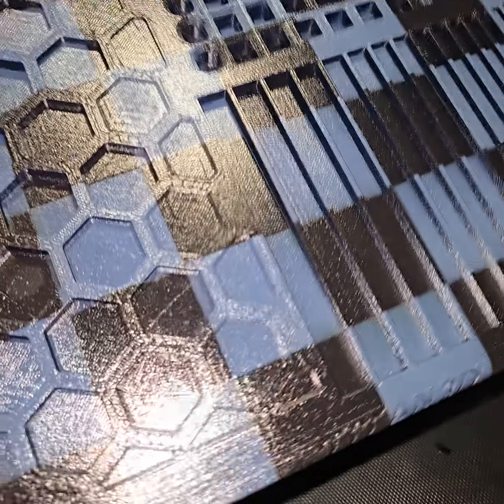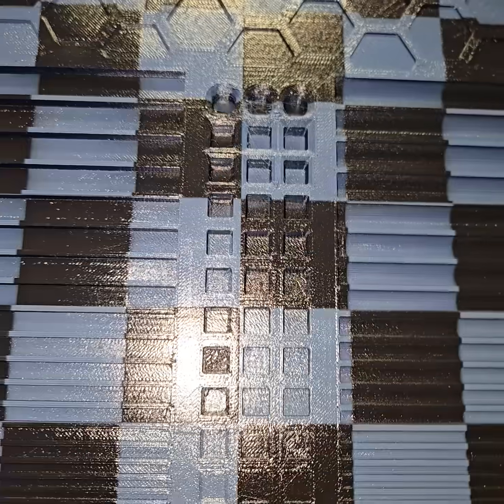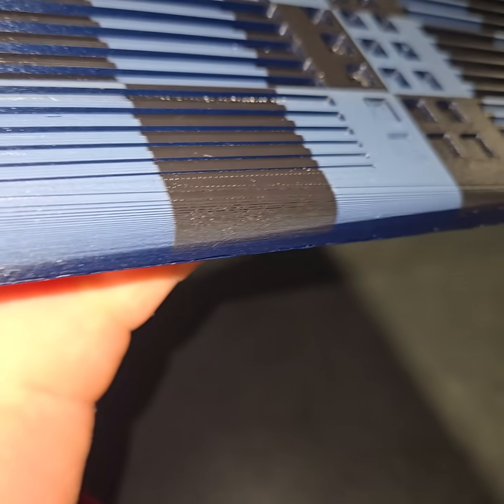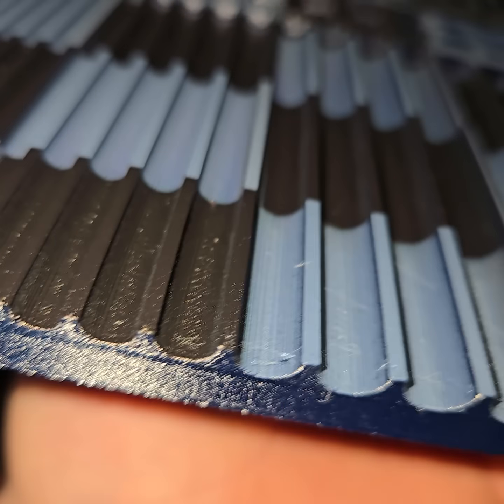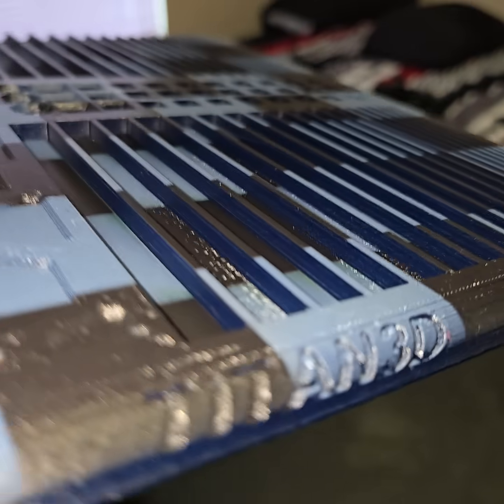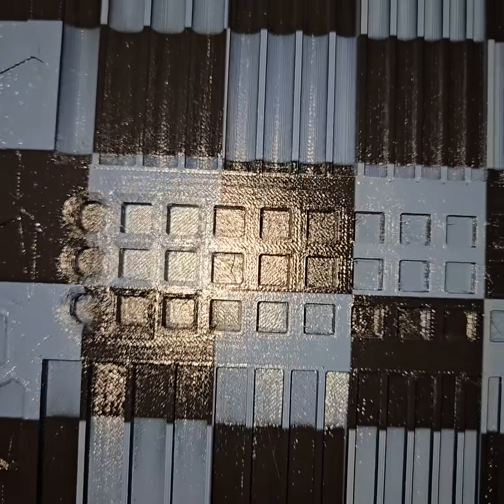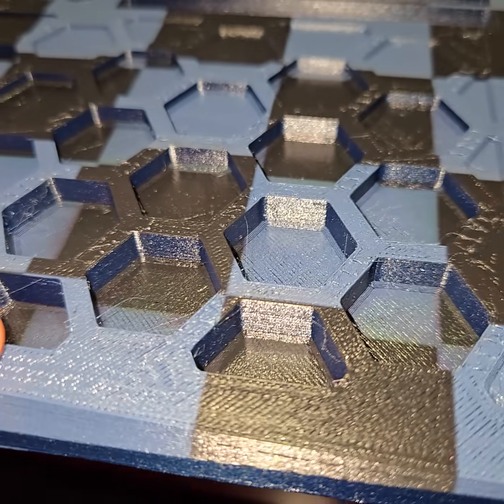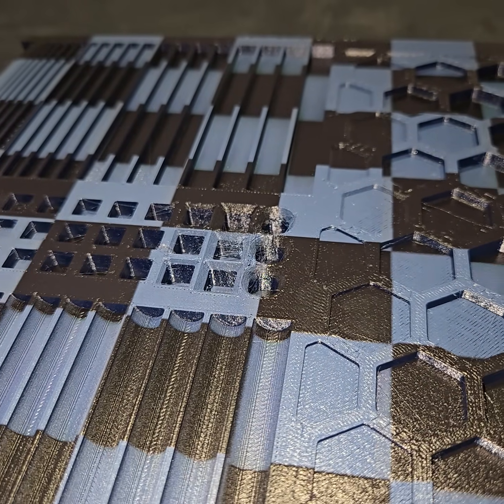EufyMake E1 surface deviation capabilities.